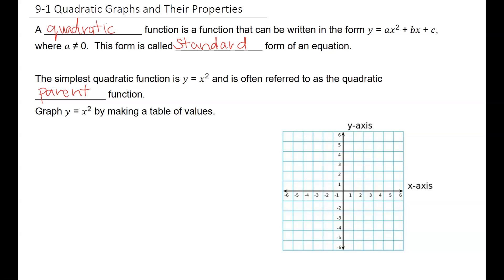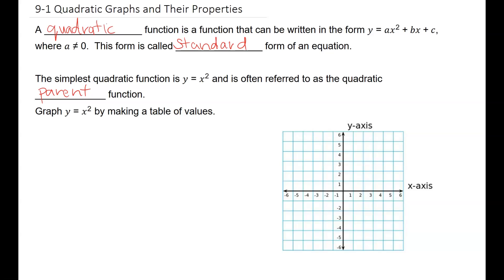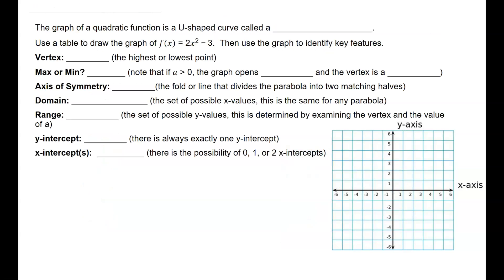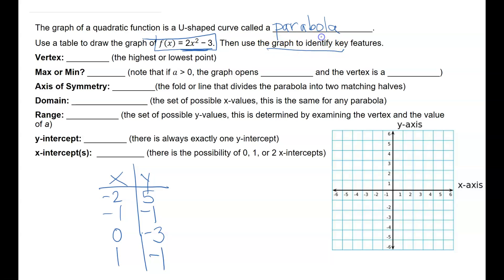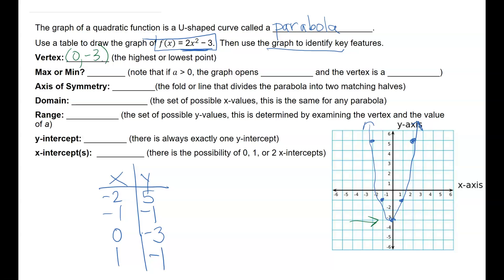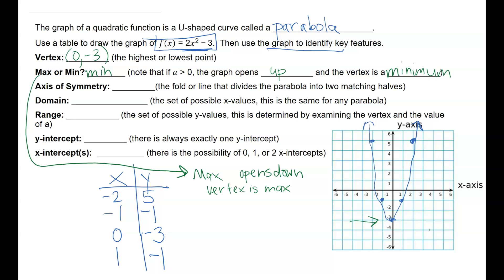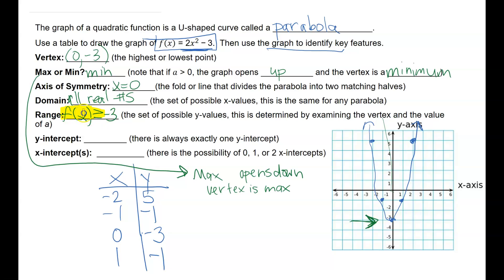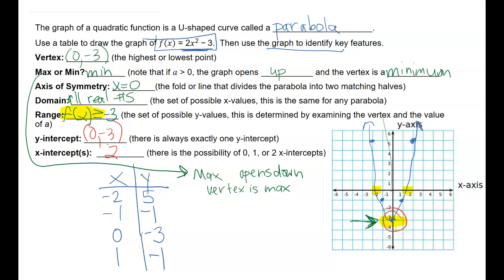Algebra Chapter 9 Lesson 1 Pearson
Quadratic Graphs and Their Propoerties